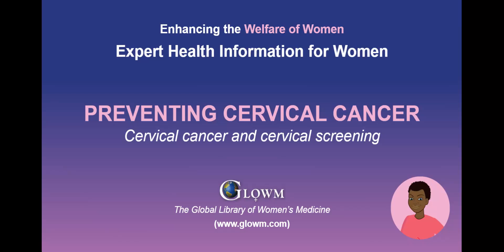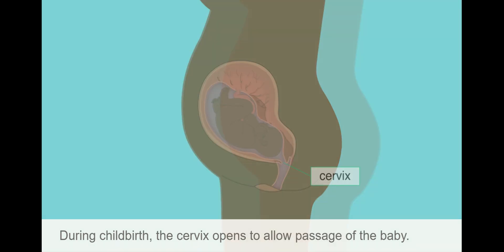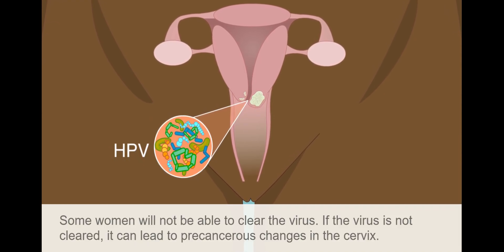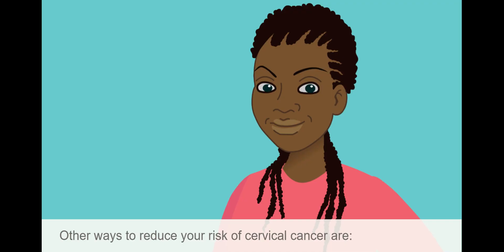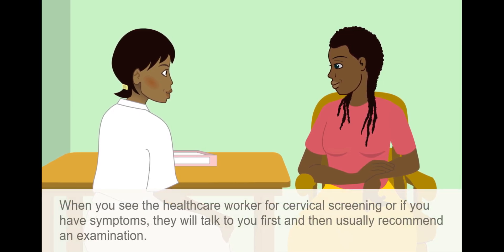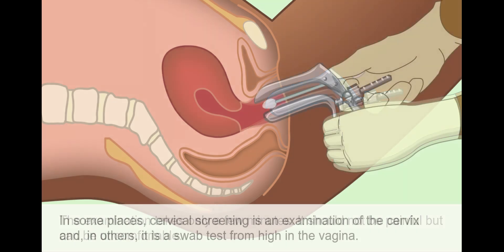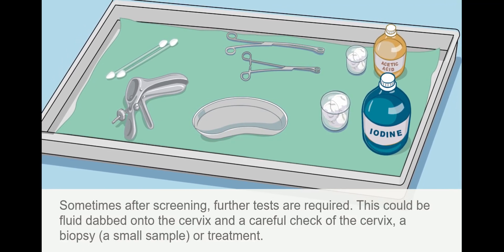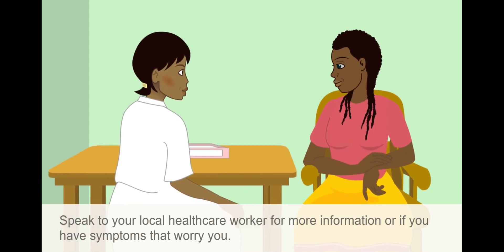Preventing cervical cancer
This video is taken from our Welfare of Women global health programme (WoW) that is designed to provide basic health guidance for women throughout their life course. To view alterative versions of this video featuring different people images, to read detailed text supplements and to see links for further reading relating about this topic, go

The WoW programme is based on the widely recognised fact that providing basic but effective information to women globally about key health issues could have a transformational effect – more profound than many advances in medicine itself. The programme specifically addresses the challenges caused by the differences in women’s perception, literacy skills, language and ethnicity.